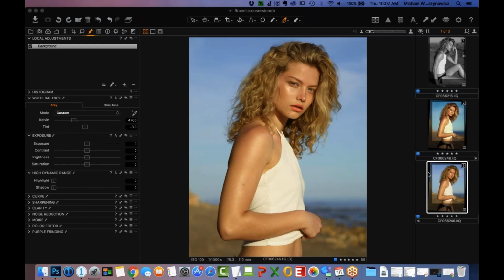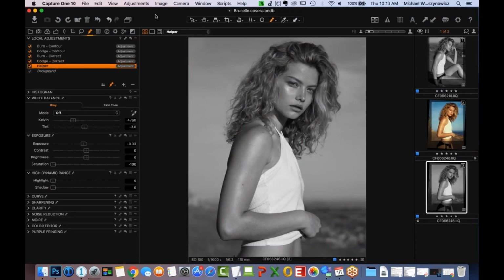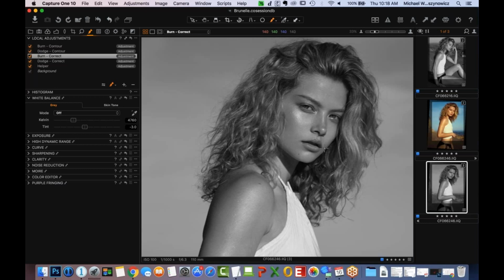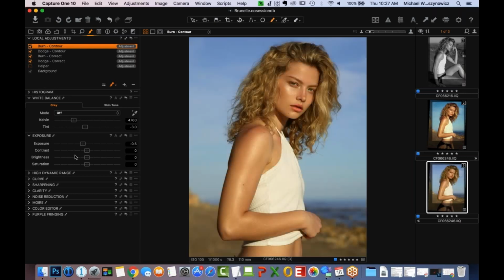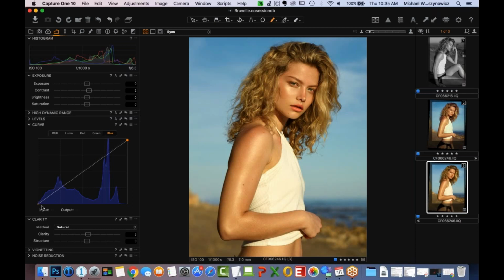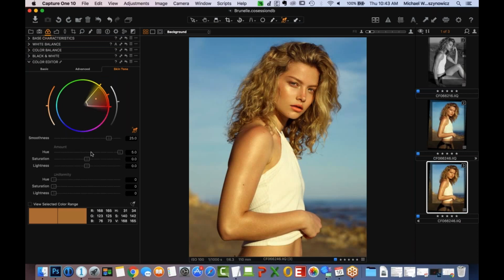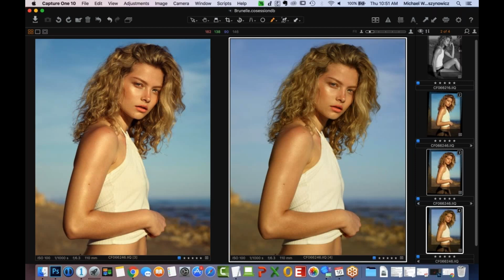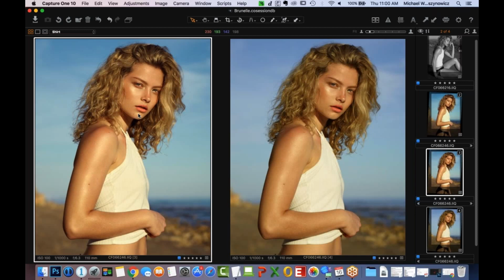Capture One Pro 10 Webinar | Professional Portrait Retouching with Michael Woloszynowicz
In this Webinar, our guest Michael Woloszynowicz will show us his unique technique of portrait retouching by using the Local Adjustment possibilities in Capture One Pro 10.

The newer addition of Flow control make Dodging and Burning directly on the RAW file a much smoother experience.

Michael's Bio...

Michael Woloszynowicz of Vibrant Shot Photography is a fashion, beauty and portrait photographer, as well as a retoucher, based out of Los Angeles & Toronto.